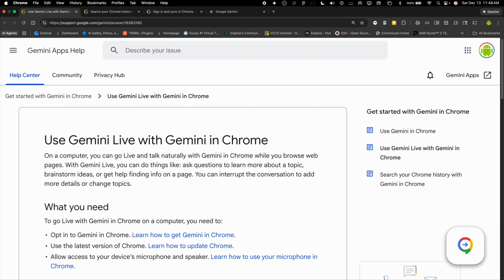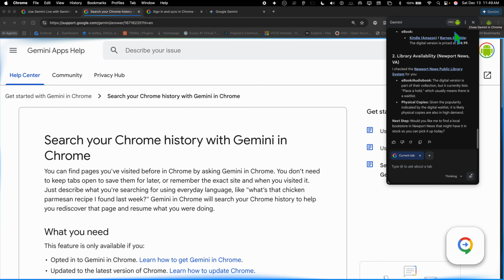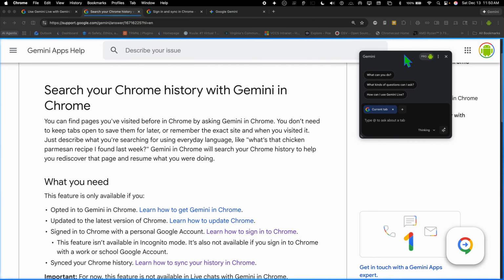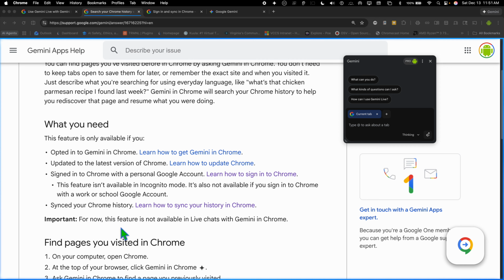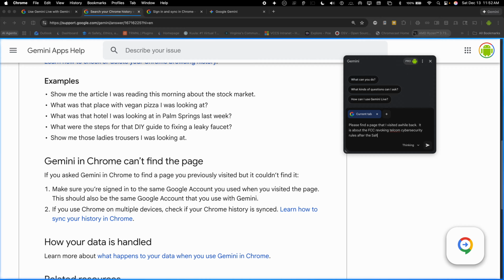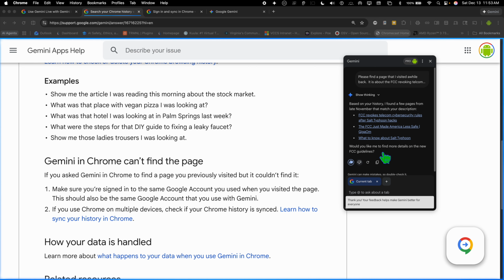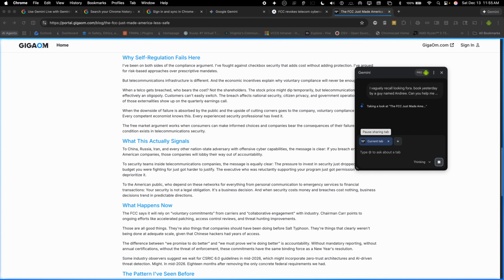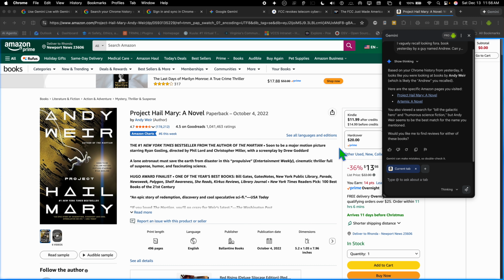Gemini In Chrome Search Web History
SUMMARY:
In this video we are using Gemini in Chrome to search our web browsing history in Chrome.  Gemini allows you to use GIC to search browsing history using natural language.  We demonstrate it by looking for an FCC search about a recent change in Telcom regulations/rules.